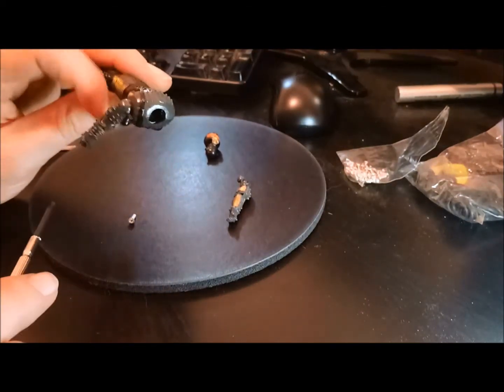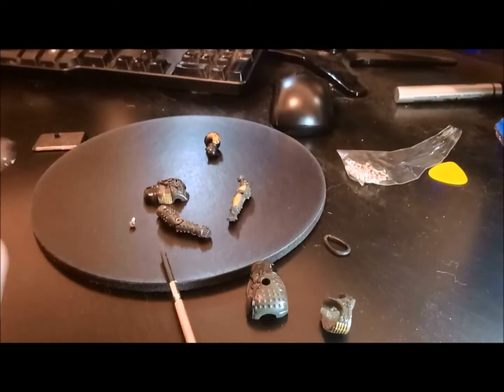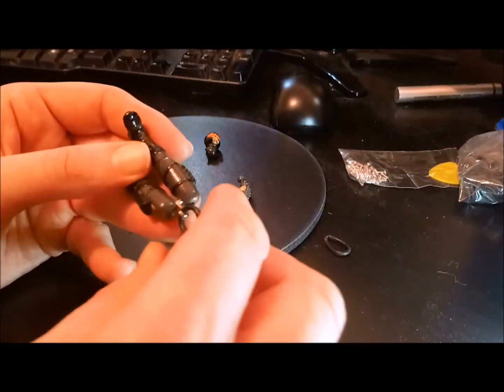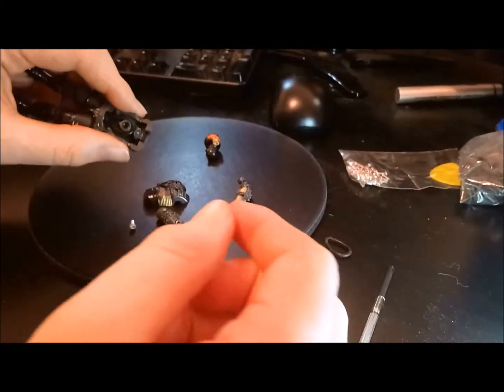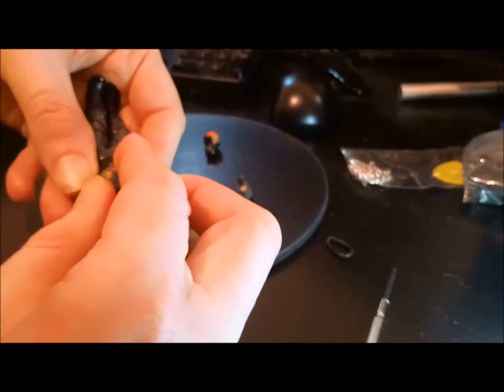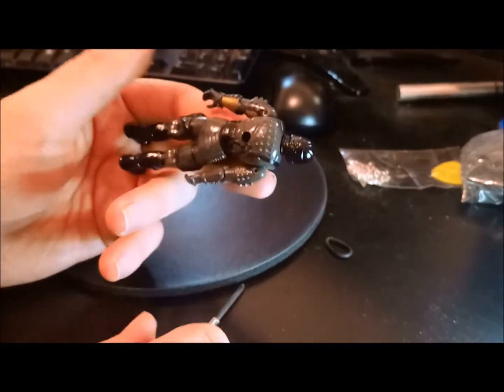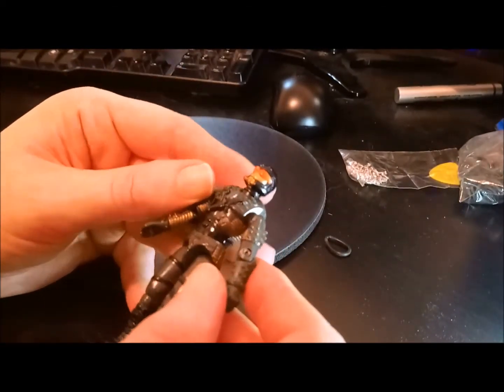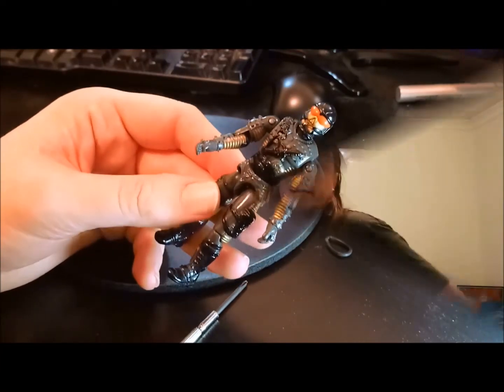Cobra Headhunter ELITE - CCV - Assemble the troops - Rob Vegas Action Figures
Going through the garage and find an old box of toys and.

These guys are in rough shape and my mission is to help.

So this is part two of 'Assemble the troops'!!!
lets put these guys back together and get them back on the battlefield - Rob Vegas shares some memories of the figures and struggles to put them back together because he is awful at using tools.

Hopefully if you have some of these figures around this will give you some info on how to get them back together again.

If you have any tips on how to get them damn screws out when they are stuck do let me know :)

Get on board with COBRA CONVERGENCE 2020. join the fun and head over to HCC788 for all of the details

YO COBRA!

A Real American Hero